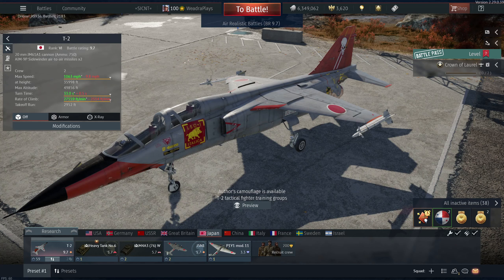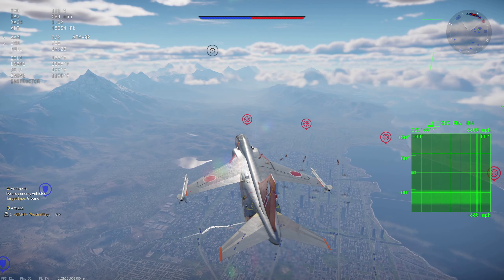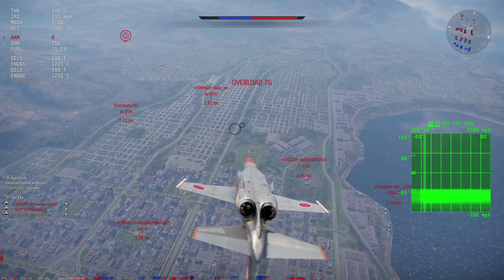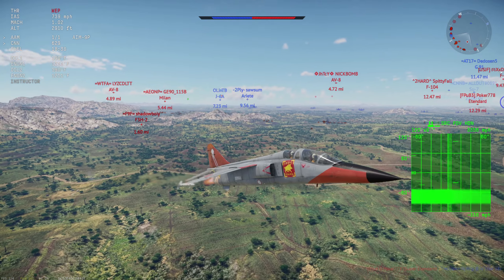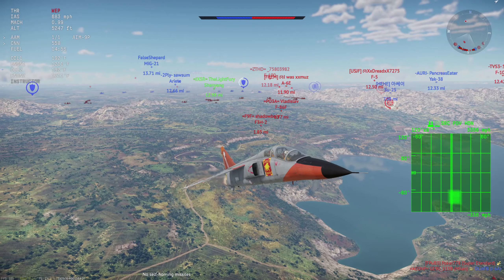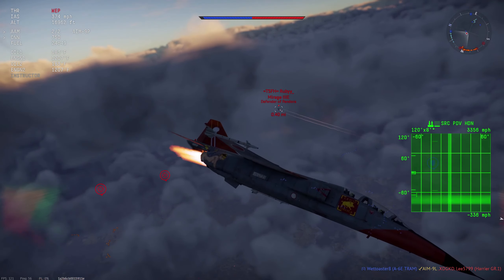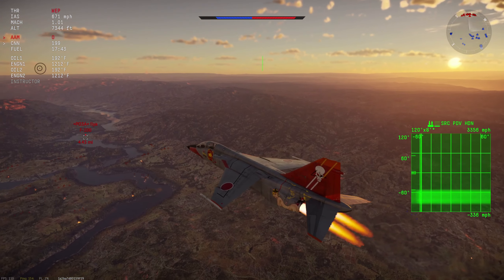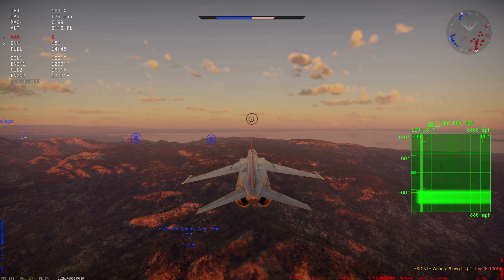Playing 9.7 in 2023 is an Experience in War Thunder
I wish they'd decompress BRs already so that I can enjoy my rank VI jets reeee ):

Have plane/tank suggestions? leave them in the comments!